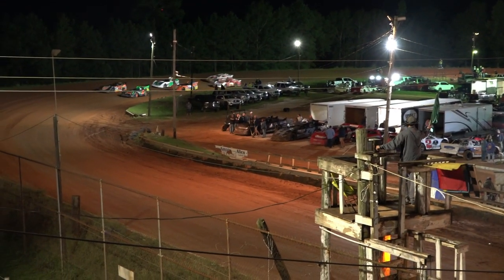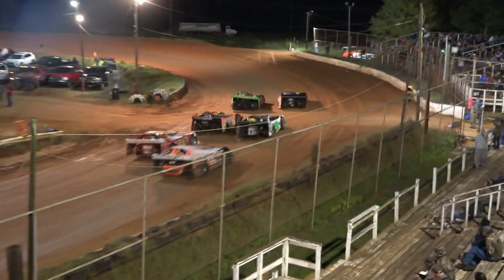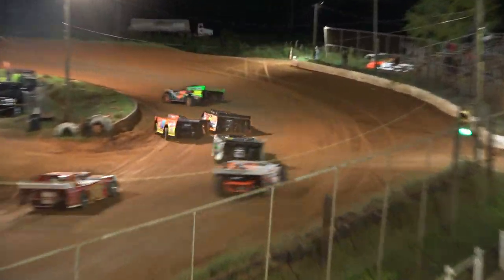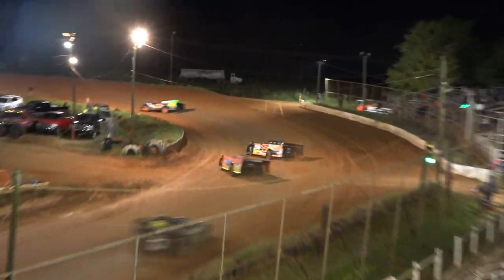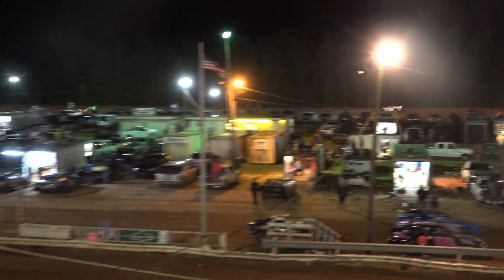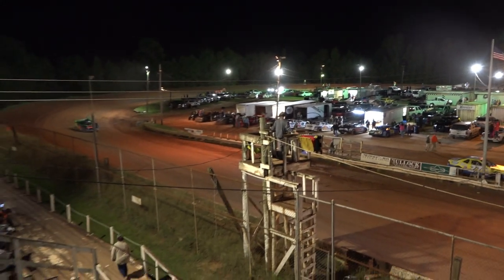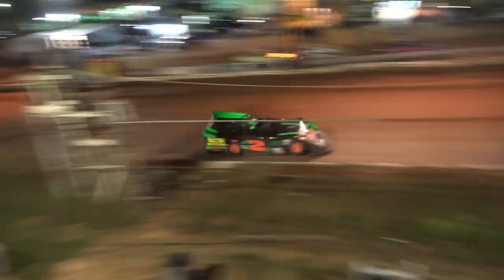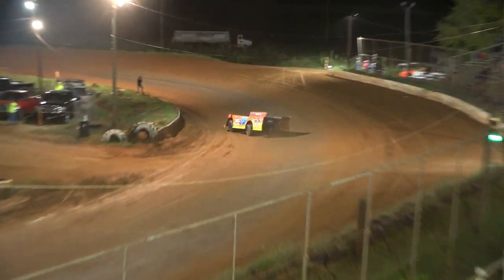09/19/20 Late Model Feature Race - Sumter Speedway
Congratulations 1st Place G2G Jordan Yawn